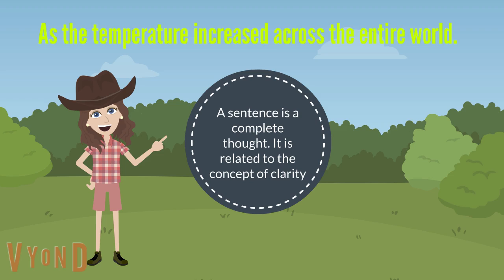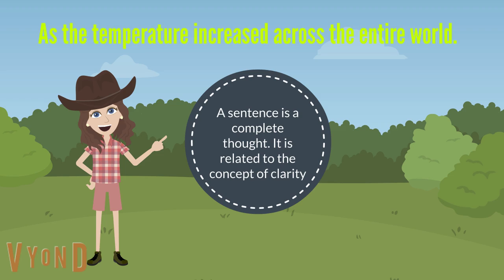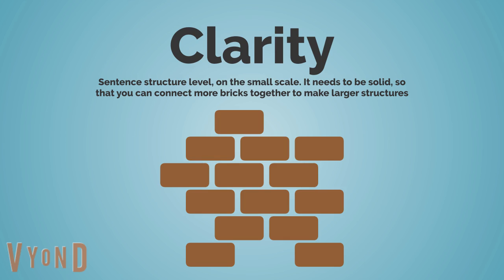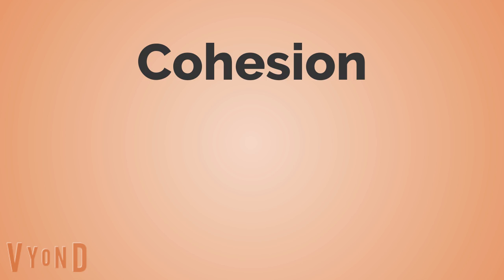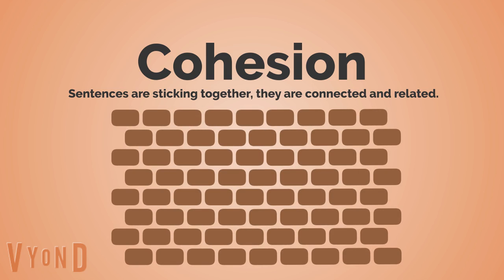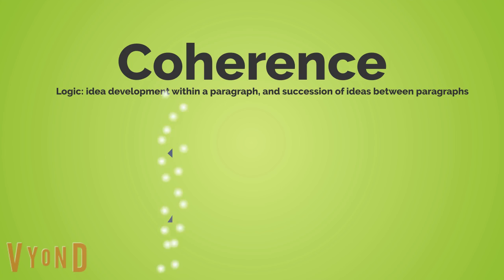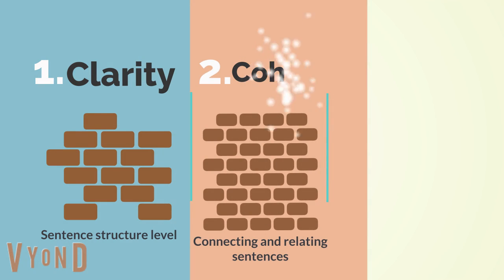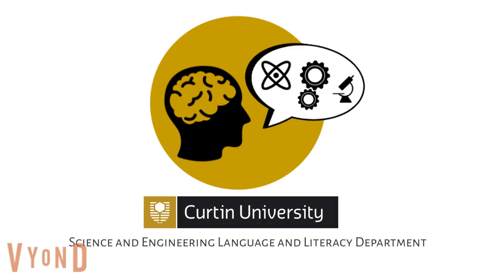Clarity, Cohesion and Coherence Module 2 Part 1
Science and Engineering Language and Literacy Academic Writing Development Program Module 2 Part 1